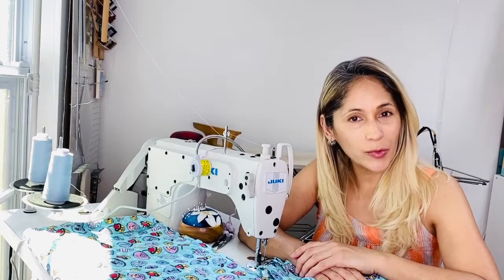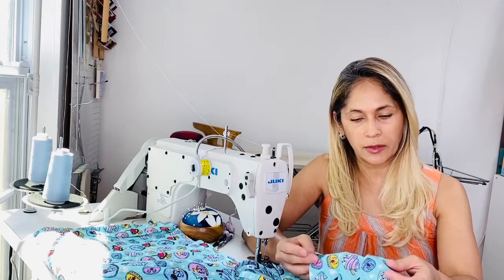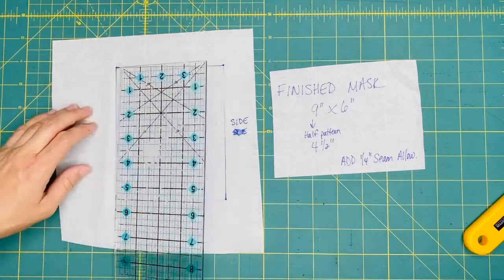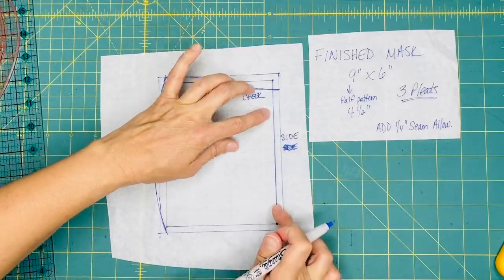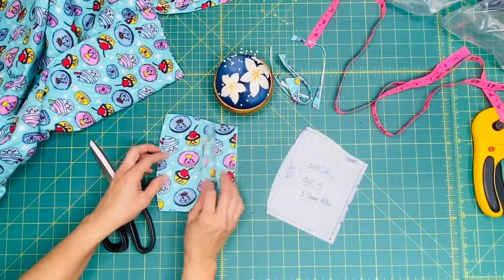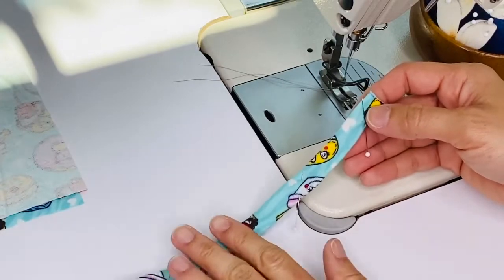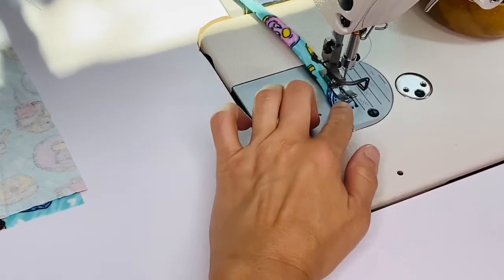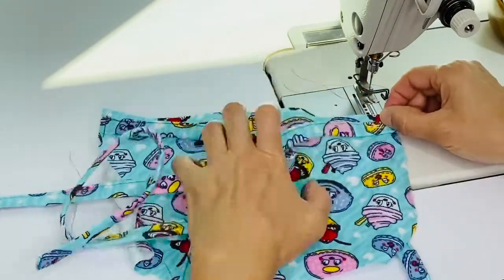DIY Face Mask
Learn how to make a face mask using cotton fabric.